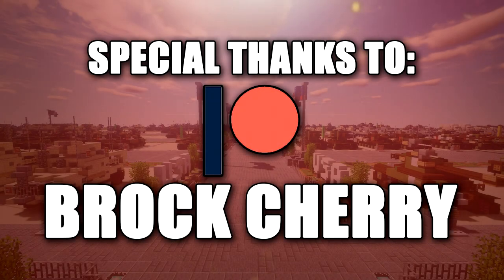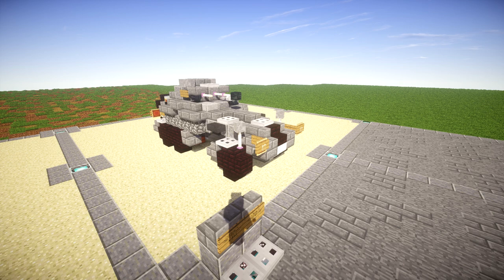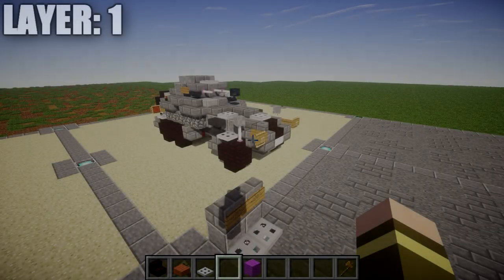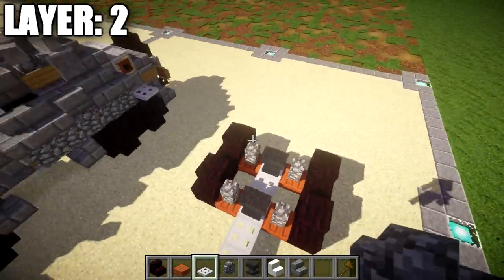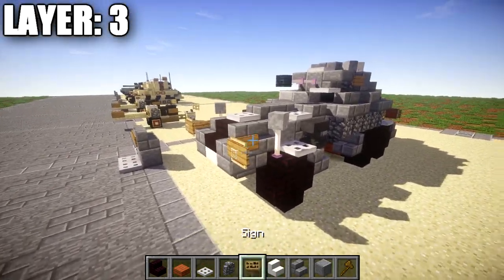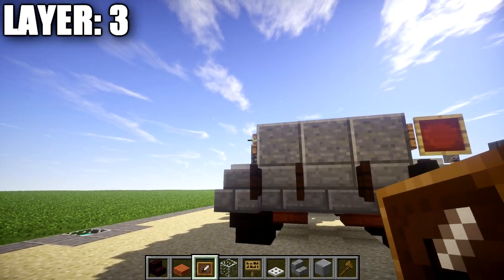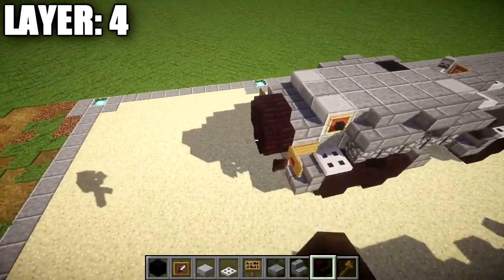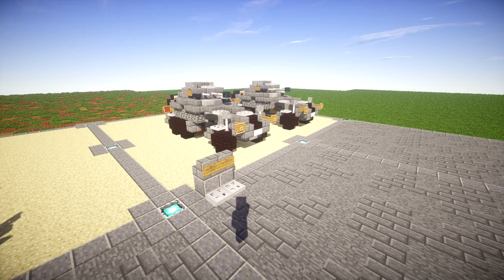Minecraft: WW2 Sd. Kfz. 231 6-Rad | Armored Car Tutorial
HELLO LADIES AND GENTLEMEN! Welcome back to another Minecraft tutorial. Today we will be building the Sd. Kfz. 231 6-Rad armored car. Enjoy the tutorial!

CURRENT SUPPORTERS:
-Brock Cherry
-Zackary Schejbal
-The Red Deer
-TrenchFighter8
-Fernand Weinchter
-BrickBros2016
-Jerick Barnes
-NeverGiveUp

TEXTURE AND SHADERS PACKS:
►Texture Pack: Minecraft Default Pack
►Shaders Pack: Continuum 1.3
►Game Version: 1.11